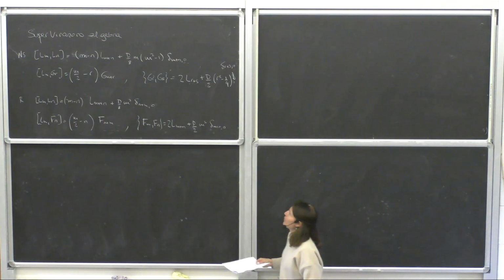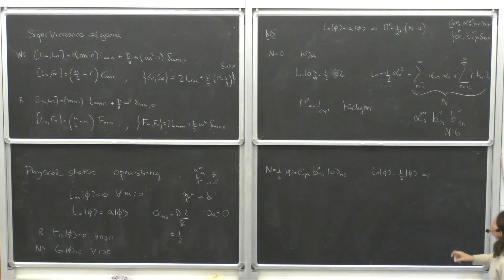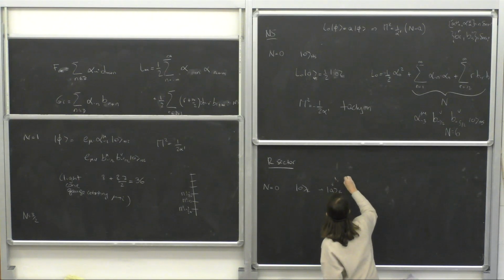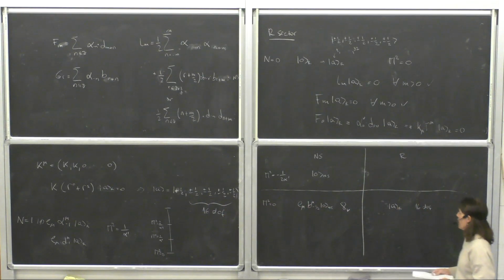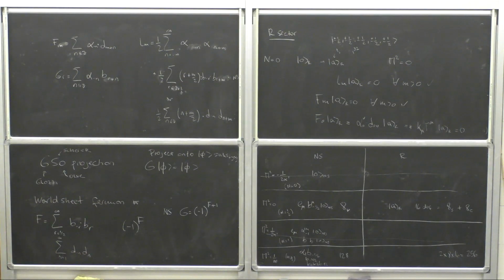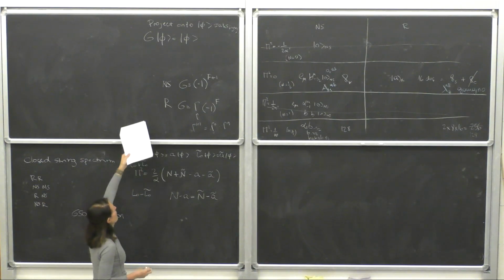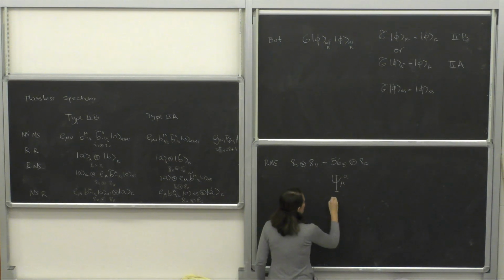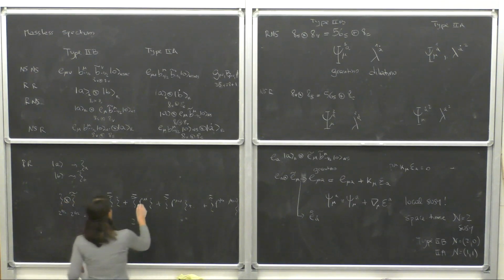Mariana Graña: "Superstring Theory - Lecture VII